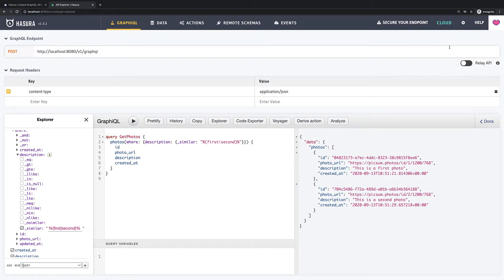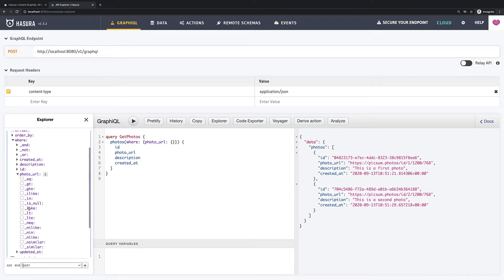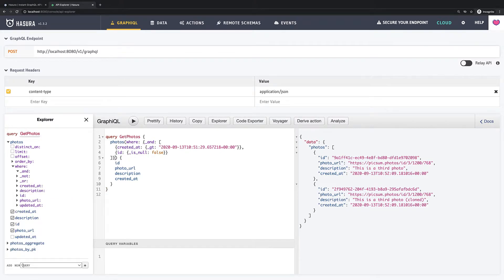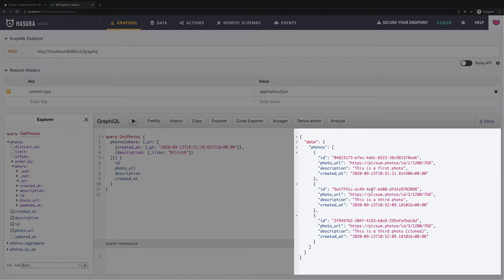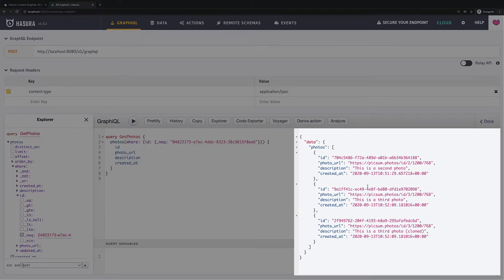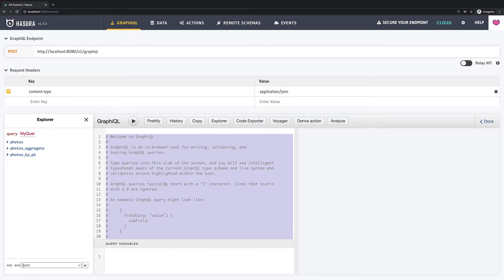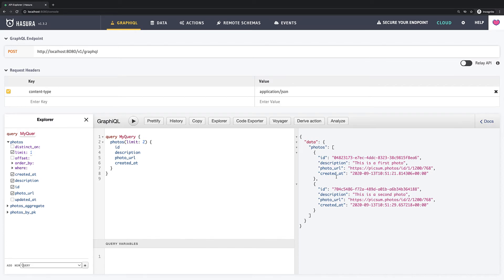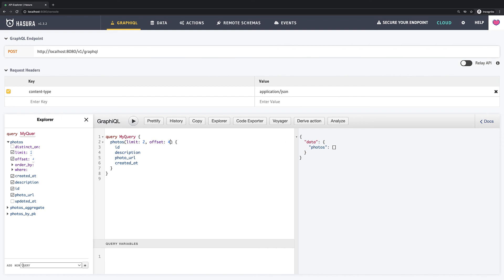Hasura GraphQL Engine – Combine filters & pagination (Video Course, 2020)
🎉 Get complete 6,5 Hours Video Course about Hasura for the lowest possible price 🎉
Hello Guys!
In previous videos we learned a lot of cool features which brings Hasura out of the box. We also saw how to filter and forting data but very often we depend on different conditions and we need combine multiple filters. Also almost in any application we need to perform pagination and fetch information by small chunks to not overload our App. And in this video I will show you how to achieve it. Enjoy watching :)

00:00:00 – Intro
00:00:16 – Combine filters;
00:05:26 – Pagination with Hasura;

See another my videos about Angular

🔗 Links:
More about Hasura: